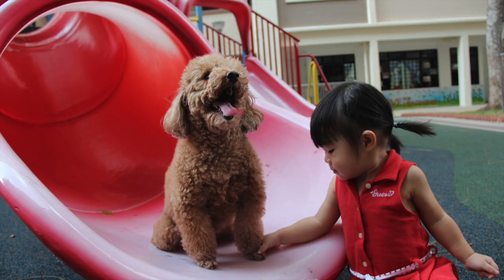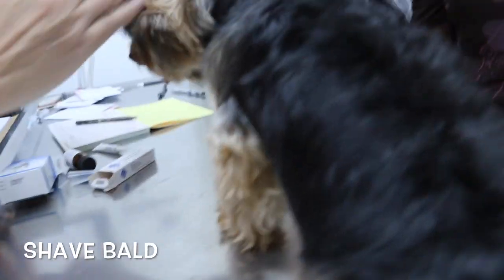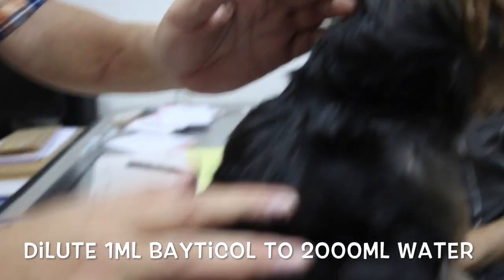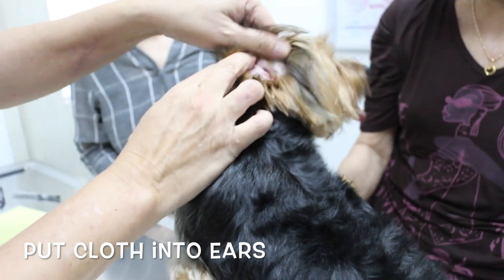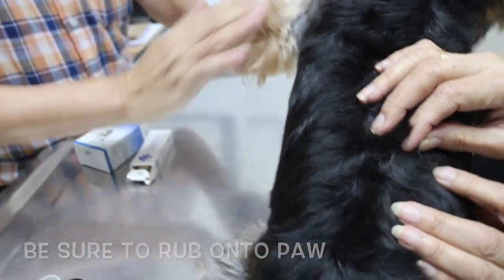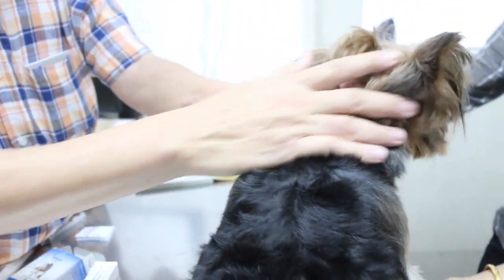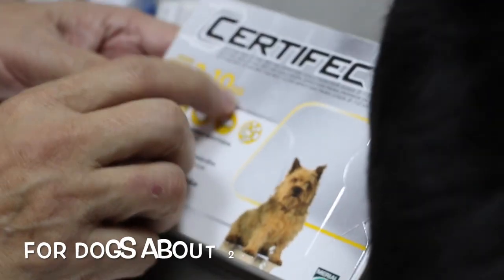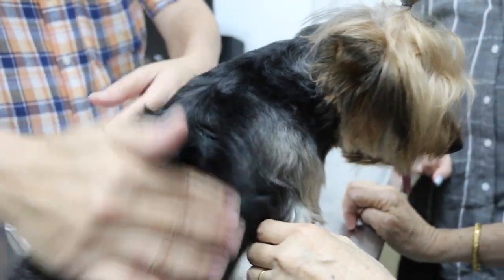Final Video: How to detick dogs using Bayticol tick wash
2014.
Veterinary educational video showing how to use Bayticol to de-tick the dog.